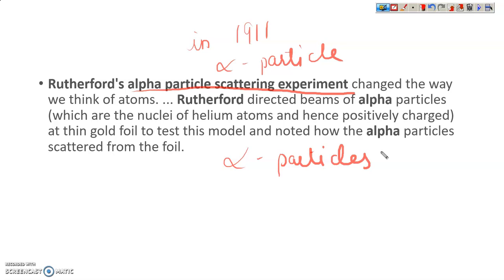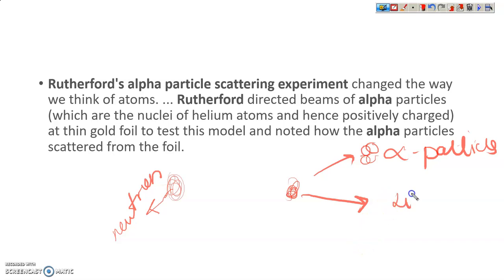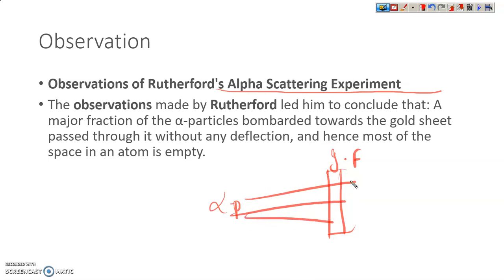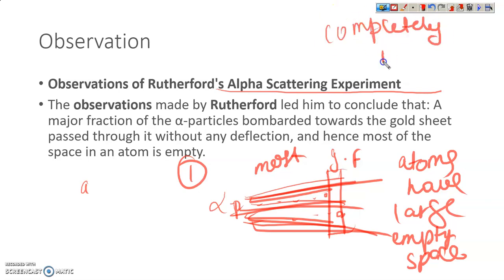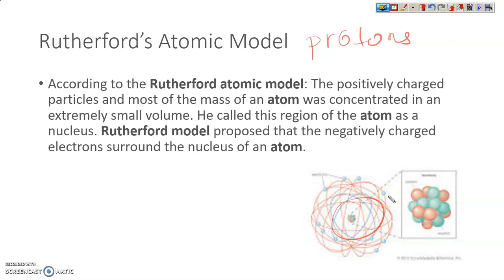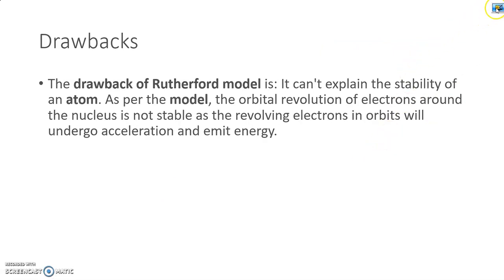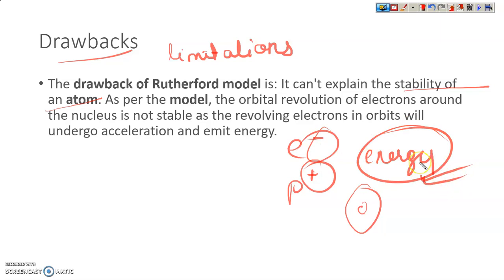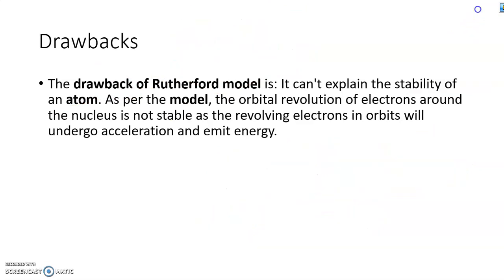l Chemistry l Rutherford's Alpha Scattering Experiment l Class 9